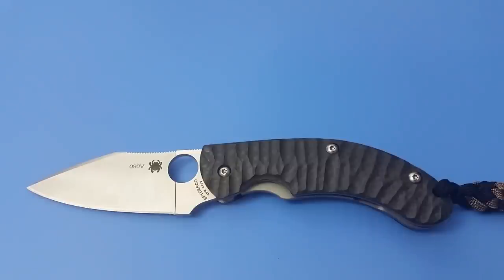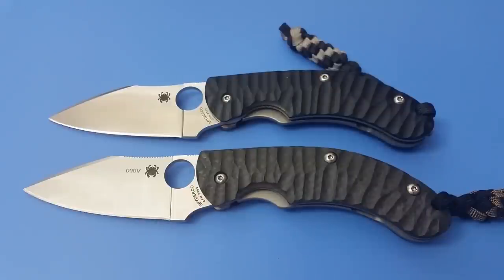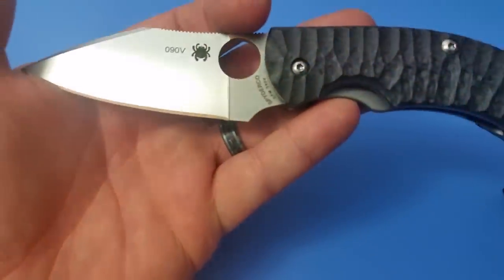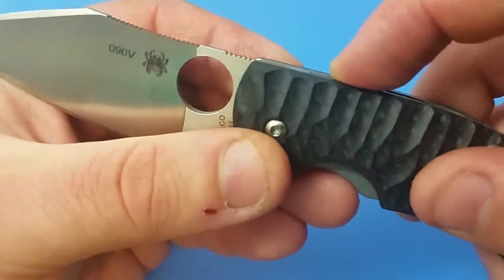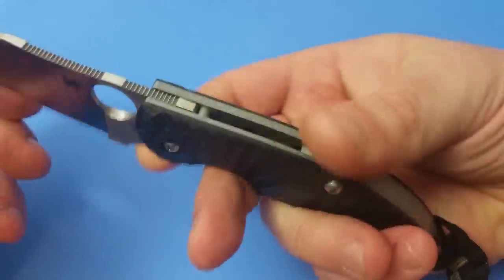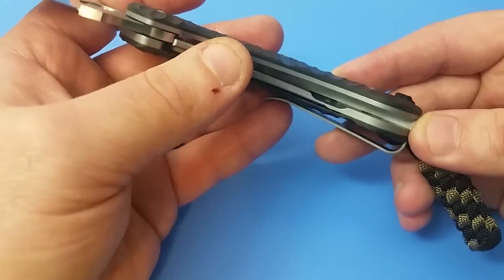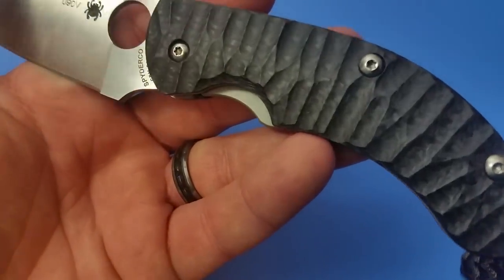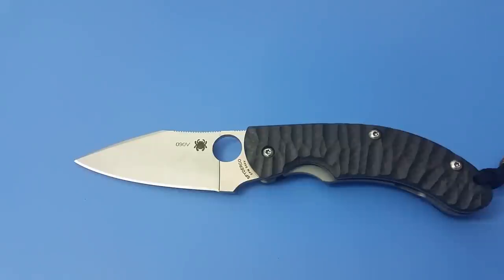Spyderco PPT Sprint Run: Great Knife, But Worth the Price?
Here's a look at the Perrin PPT, a new Sprint Run from Spyderco with excellent carbon fiber handle scales and S90V blade steel. I ran out of storage space on my phone as I was wrapping it up, so if there's any further questions about value let me know down below.

Really great knife to use with a hefty build at 4.86 ounces, but the price is the biggest purchasing factor, and at $235+ you've got to really like this design or the upgrades in order to get it. Personally, I think resale value will be decent, so I was willing to make the investment to pick it up.  That said, the knife is overbuilt and wants to be used, so it'll probably be in rotation for a good while.

The original PPT might be a steal right now if it can be found at a reasonable price. The CF scales are certainly an improvement over the old model's G10, but that compromise might be worth the difference in price.

Soon: Squid and Pilar Mods, ZT 0220, Kershaw Method